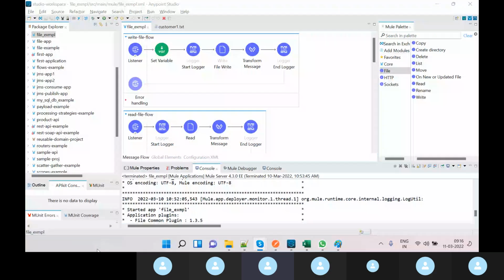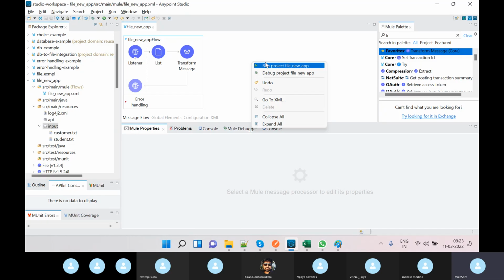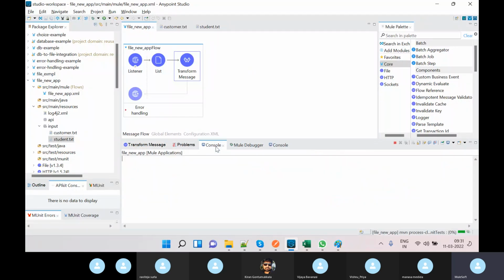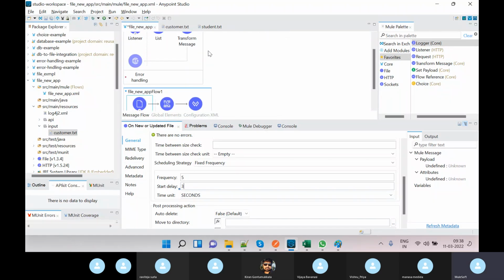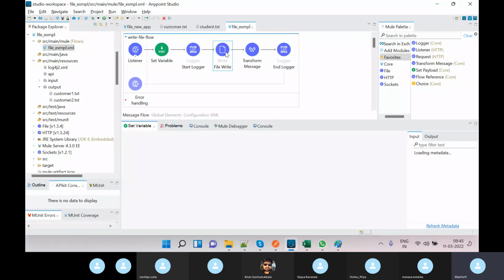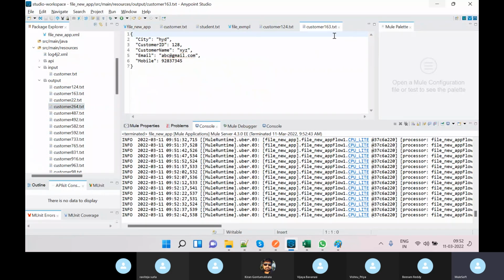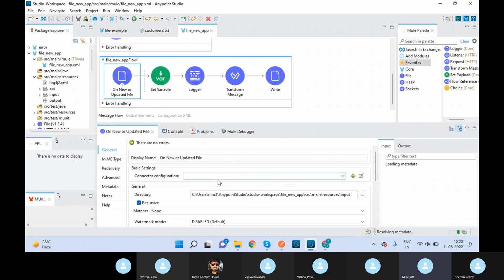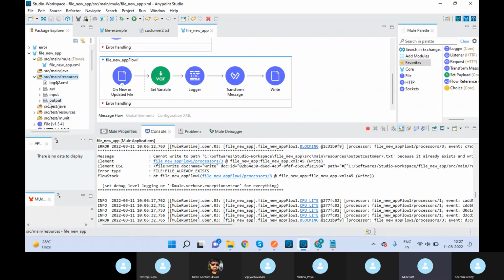Video 20220311 043846 Meeting Recording